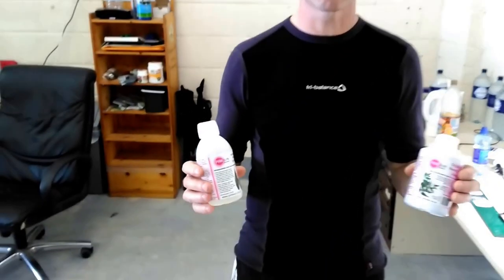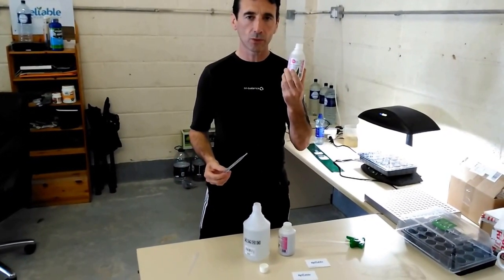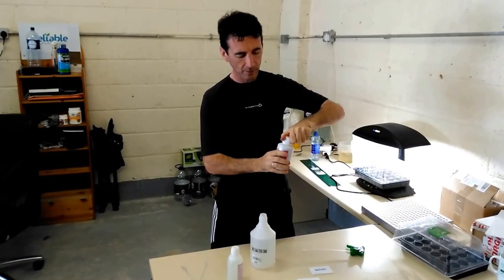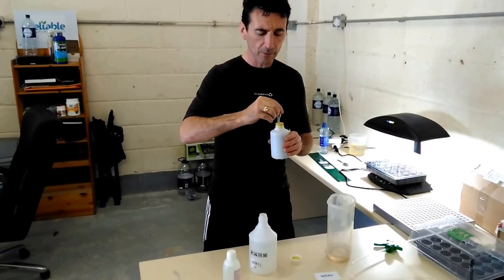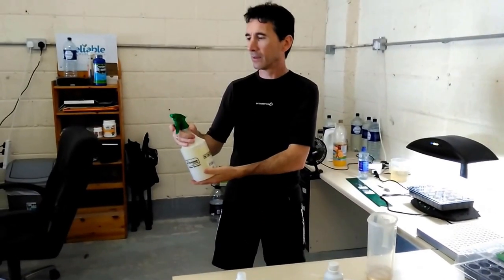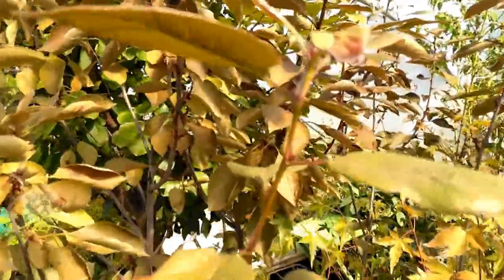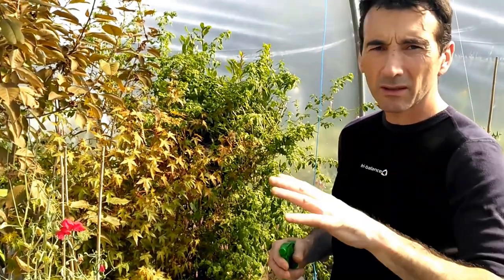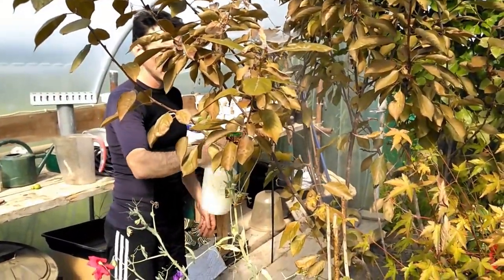Spider Mite control with Neem Oil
Here we look at a natural product that is edible to control a massive infestation of spider mite.